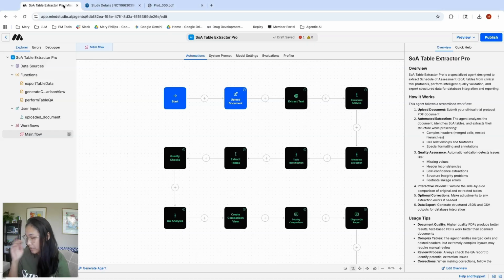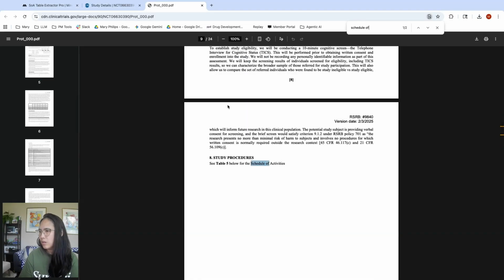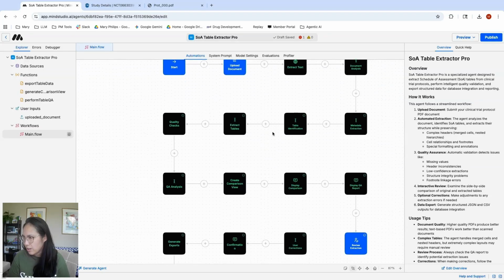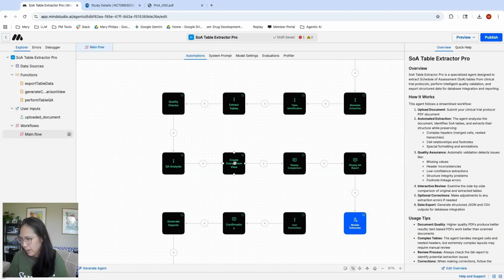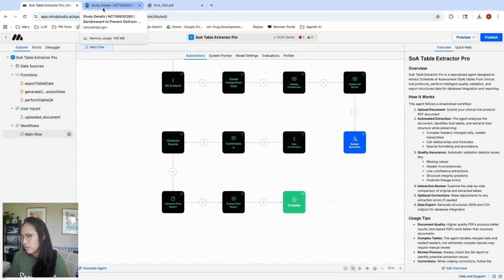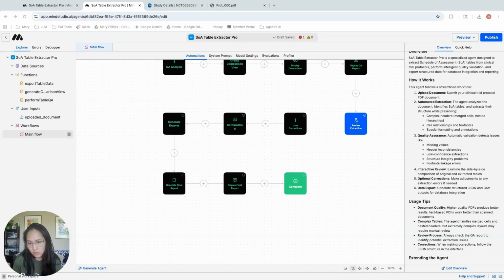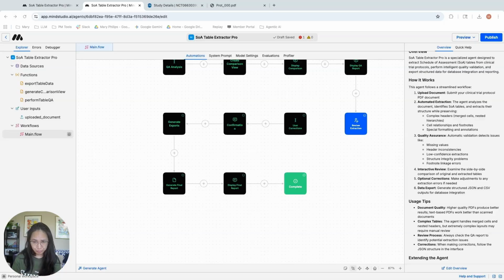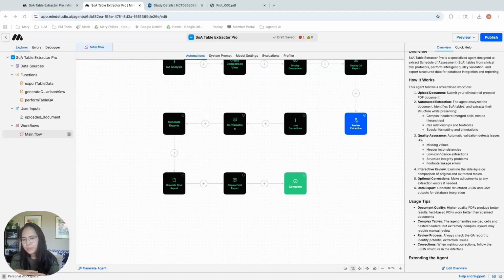Mind Studio SOA Extractor Agent